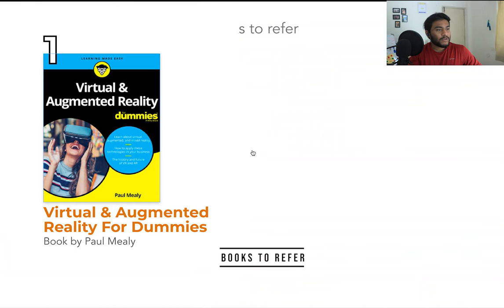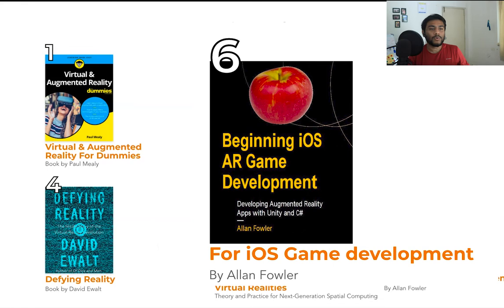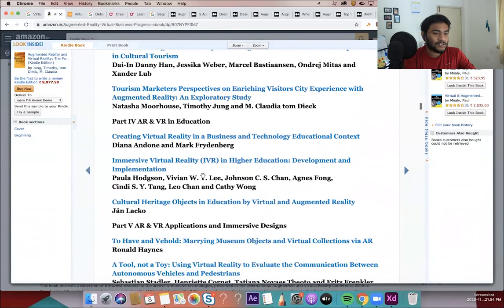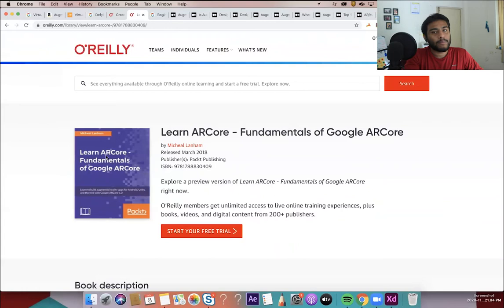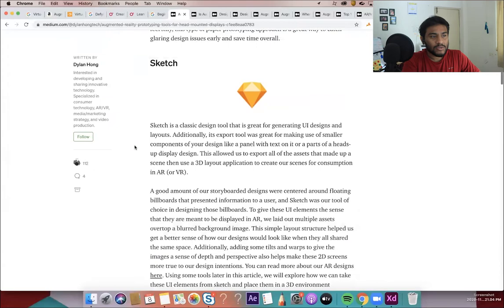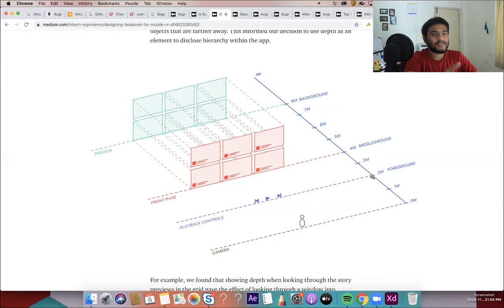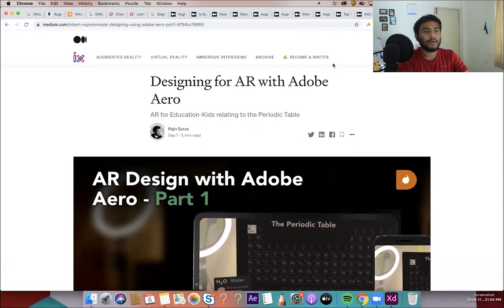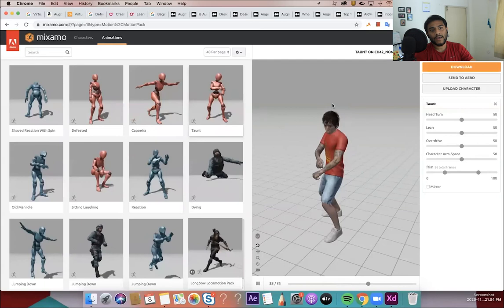Resources for AR & VR Designing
Hello Folks 👋

After many interested designers asking about the resources for AR/VR Designing, here is a video on it which talks about the books, blogs, Medium Publications & 3D websites

0:58 - Free Books downloads ↓
1. Virtual & Augmented Reality For Dummies
3. Virtual Reality Audio book by MIT press
4. Defying Reality (The Inside Story of the Virtual Reality Revolution)
5. Creating Augmented and Virtual Realities: Theory and Practice for Next-Generation Spatial Computing
6. Beginning iOS AR Game Development (Developing Augmented Reality Apps with Unity)

8:12 - Blogs to refer ↓
1. Augmented Reality Prototyping Tools for Head-Mounted Displays
2. Is Augmented Reality the future of UX?
3. Designing Facebook for Mobile VR
4. Designing AR and VR for Websites
5. 2 Books You Must Read (Again) Before You Start Designing for AR & VR
6. Augmented reality and brand experience: examples and business
7. Where AR could see growth that VR can’t
8. Augmented reality and virtual reality: some examples for Retail, Sport,
9. Top 10 AR Applications for Teachers
10. AR VR journey publication on Medium
11. Inborn experience publication on Medium
12. Designing for AR with Adobe Aero

14:48 - 3D Free download Websites ↓

4.
5.

Find this helpful folks, and do share your interested topics in the comments below to cover in my next video